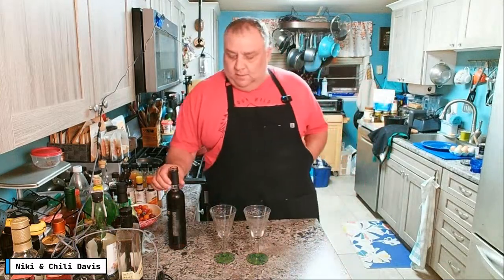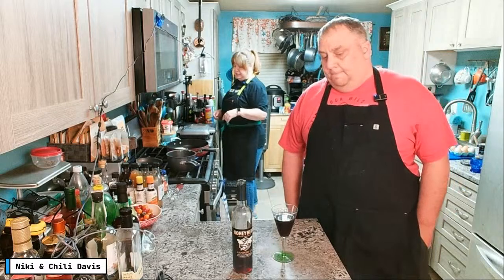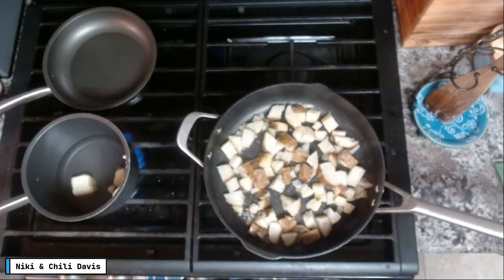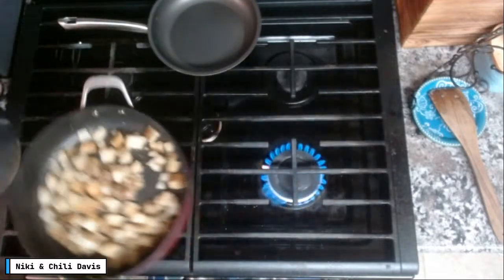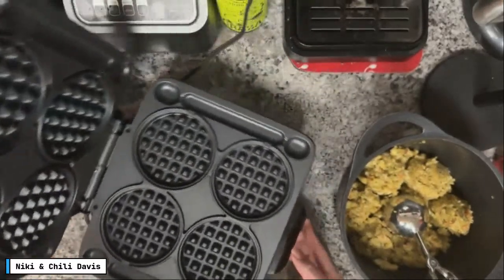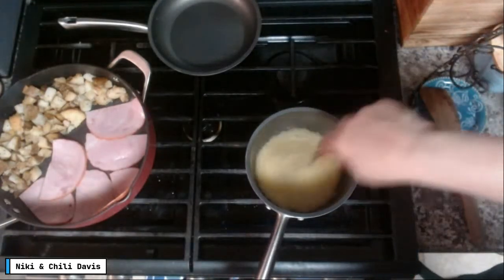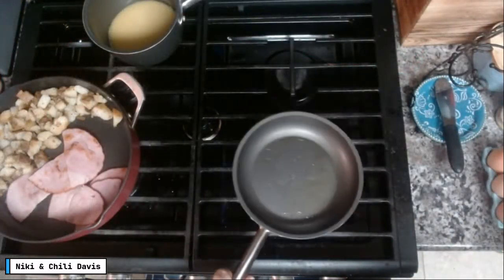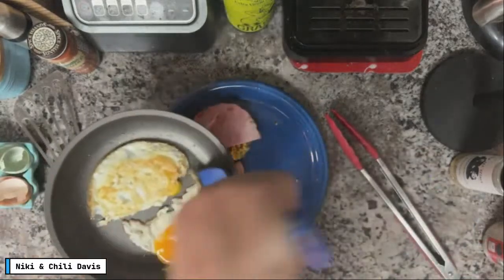Leftover Magic: Transform Thanksgiving Favorites into Eggs Benedict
We're breathing new life into your Thanksgiving leftovers with a play on the classic Eggs Benedict for a Black Friday Brunch!

Leftover dressing becomes golden waffles to replace the traditional English muffin,  topped with savory slices of leftover Thanksgiving ham, easy fried eggs, and a drizzle of hollandaise sauce.

Don’t worry, those extra potatoes get to be a sidekick - fried crispy and seasoned with The JAY Effect Original blend for a burst of local flavor.

So, tune in, grab your forks, and get ready for a brunch remake - just don’t forget those stretchy pants!